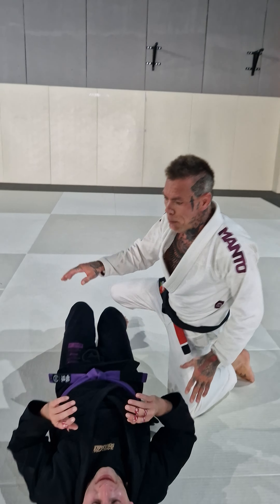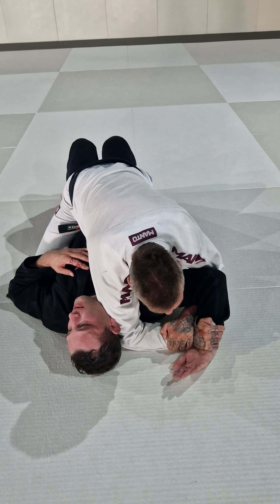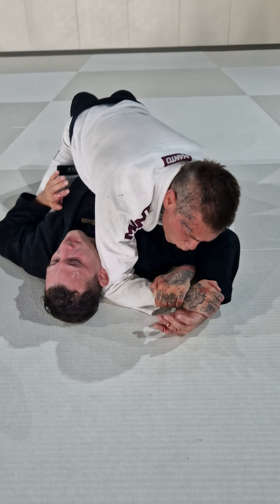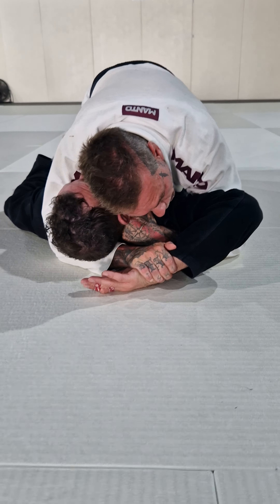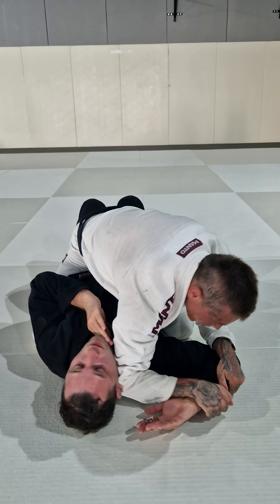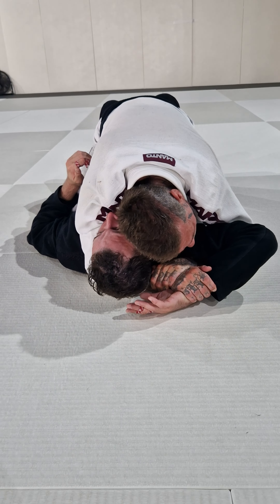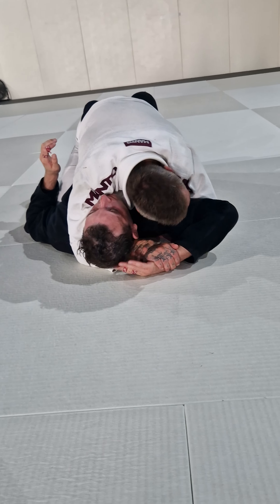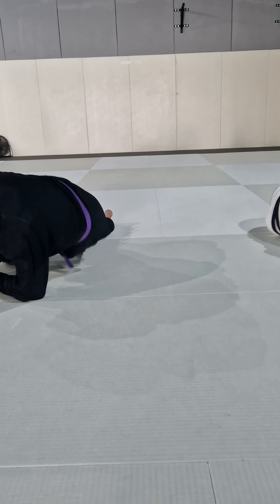4 Mount Attacks.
4 mount attacks starting from classic americana set-up.